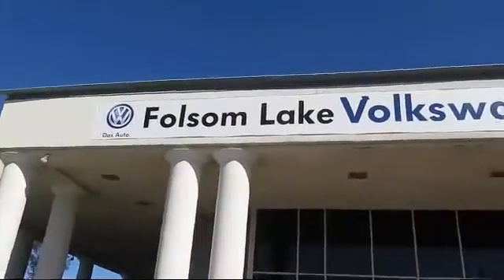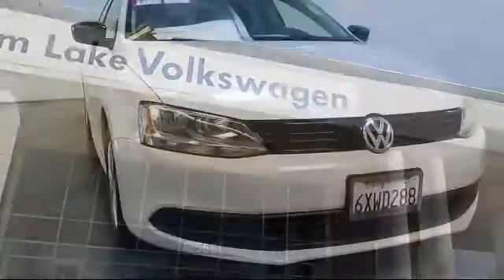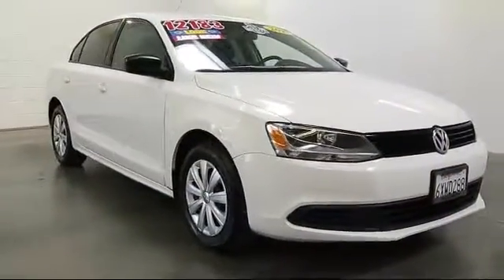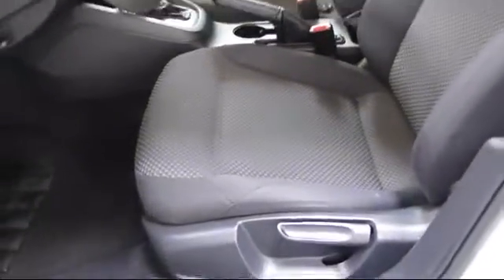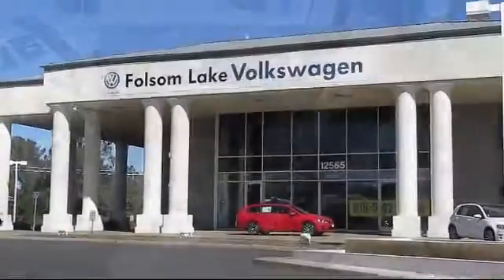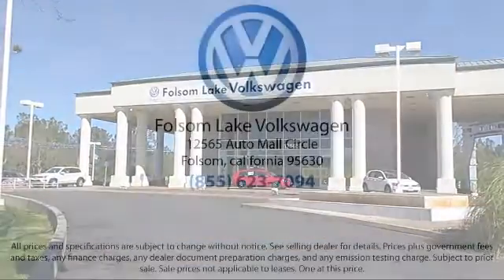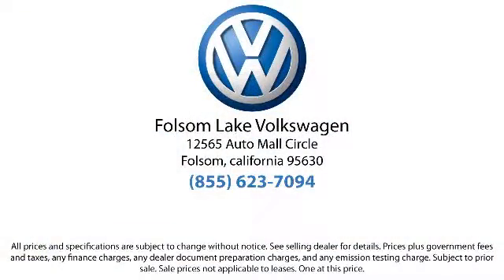2013 Volkswagen Jetta Sedan 2.0l S Folsom Sacramento Roseville Elk Grove El Dorado Hills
2013 Volkswagen Jetta Sedan 2.0l S Stock Number: U1833 Vin:3VW2K7AJ0DM236246.